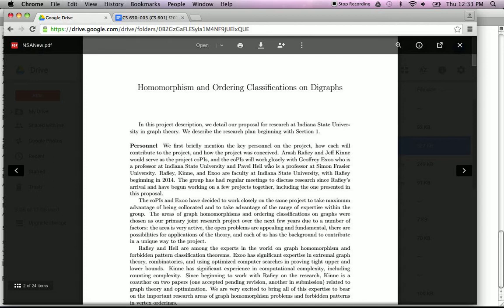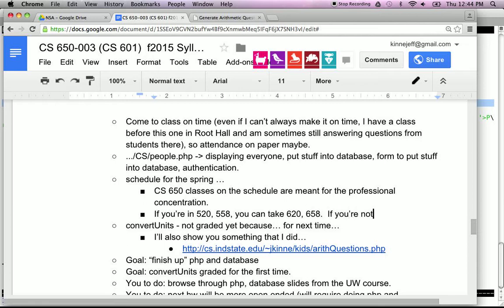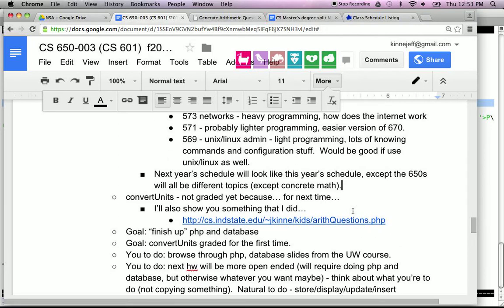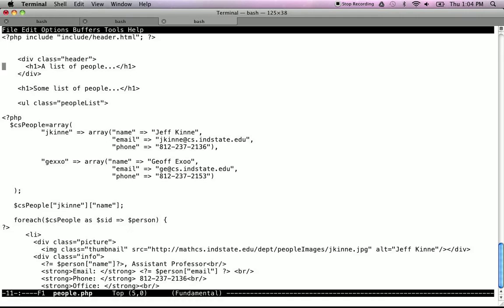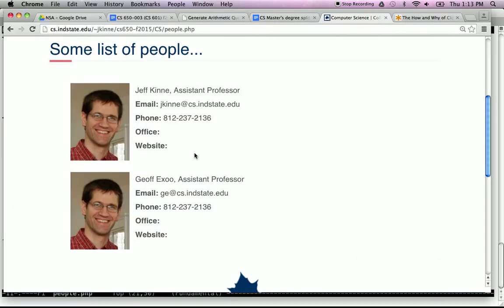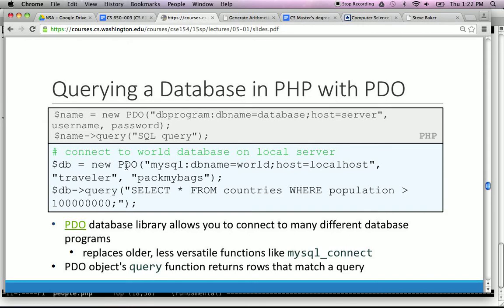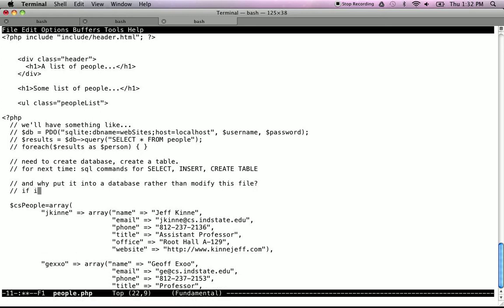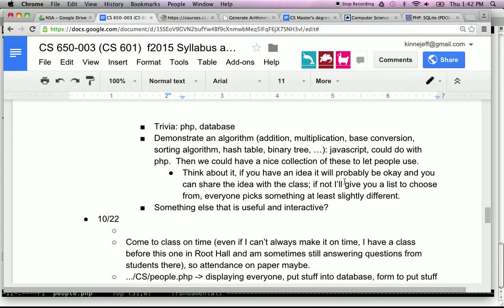CS 601 Oct 22 advising php database